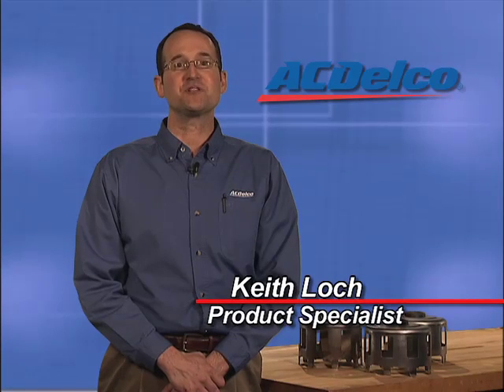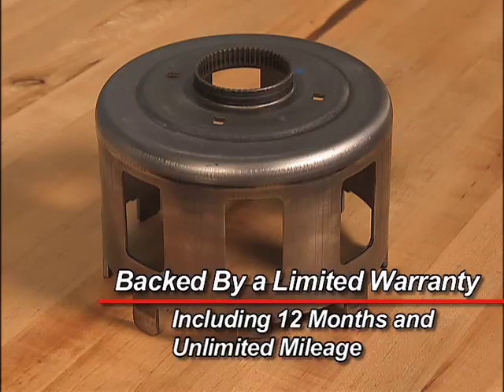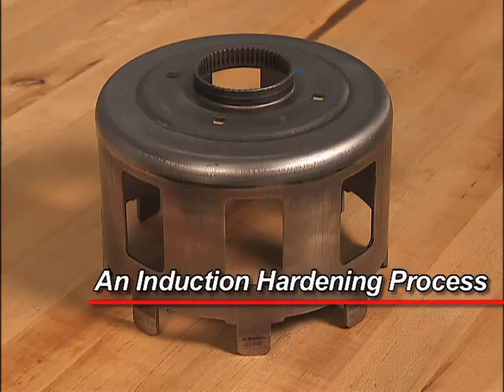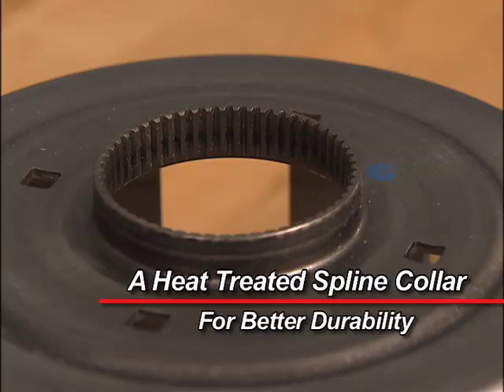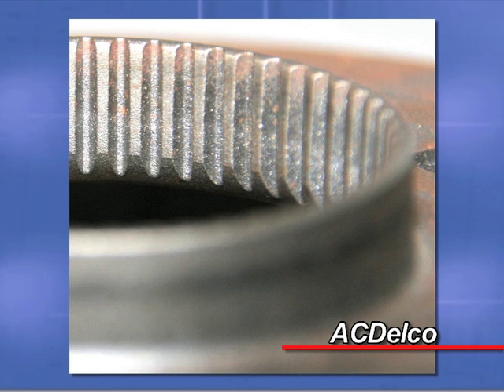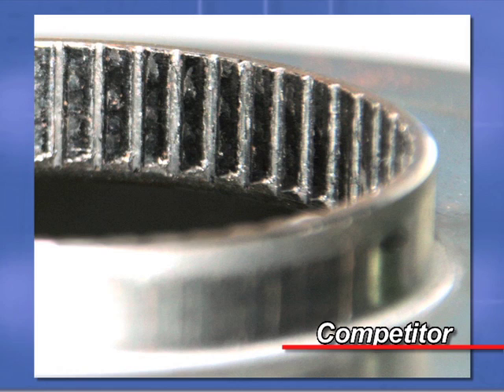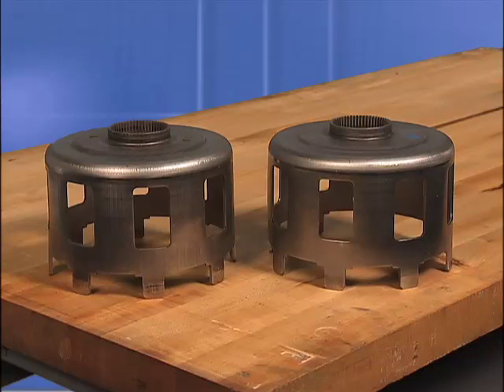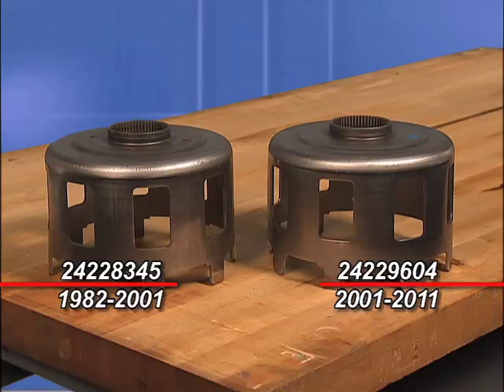Powertrain Components | ACDelco Heat Treated Sun Shell Kit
ACDelco ensures the quality of powertrain components like the ACDelco Heat Treated Sun Shell Kits because they are designed and tested by original equipment engineering; backed by a 12 month / 12,000 mileage limited warranty; an induction hardening process; and a heat treated spline collar for better durability.